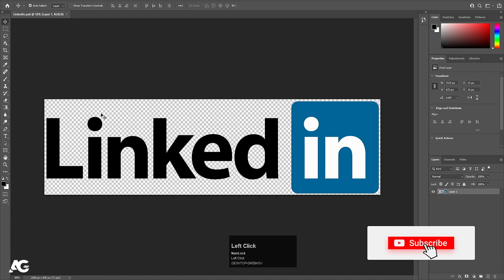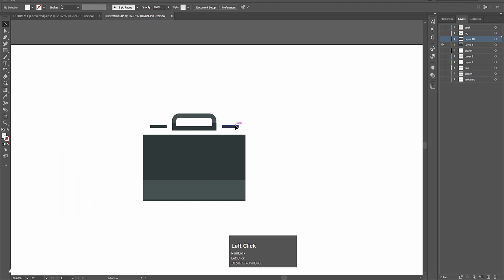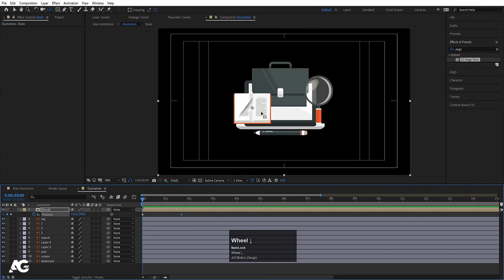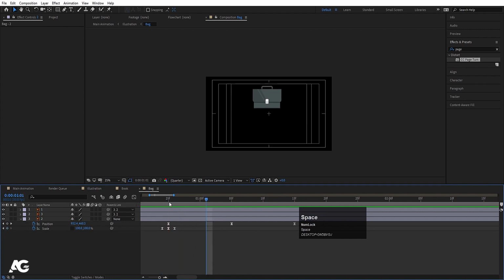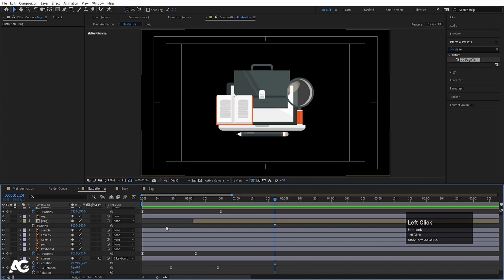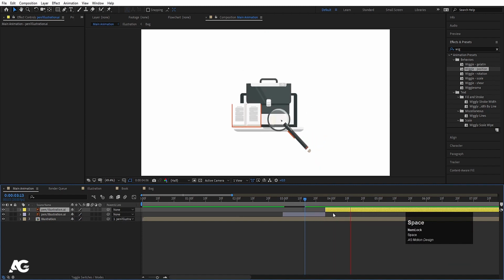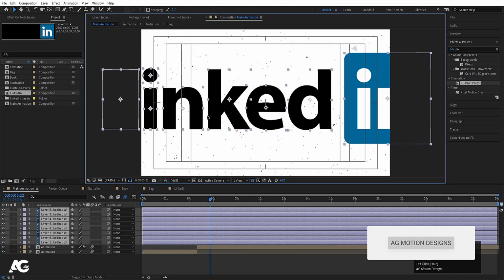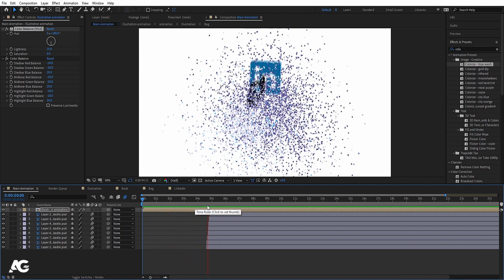In-depth Logo Animation In Adobe After Effects, Illustrator & Photoshop - After Effects Tutorial.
Learn In-depth Logo Animation In Adobe After Effects, Illustrator & Photoshop - After Effects Tutorial.

We are going to learn how to use photoshop, after effects, and illustrator together to create a logo animation. You can use this technique for any of your logo animations.

And If You Want To Learn More Logo Animations Then Follow My this Tutorials Also⏬